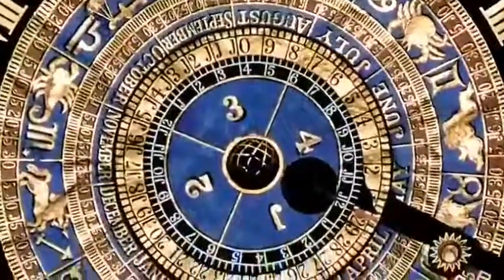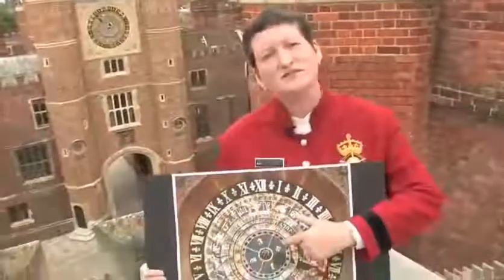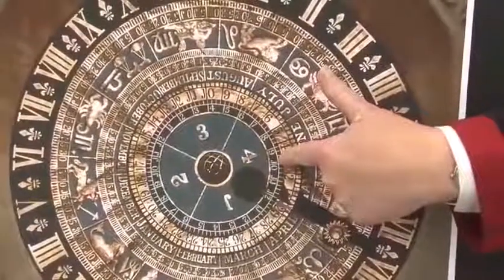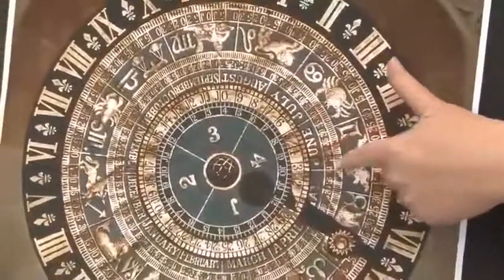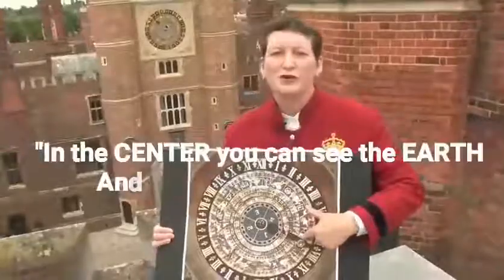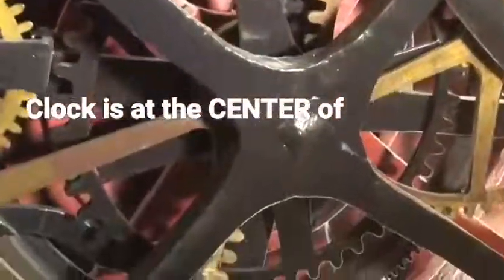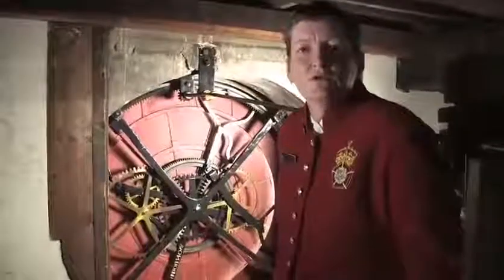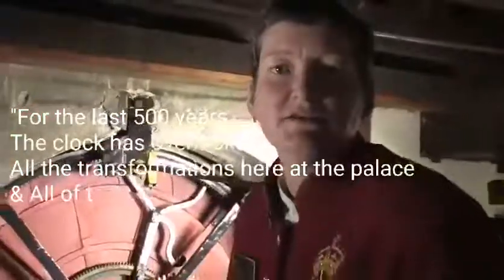DISC Geology DISC Astrology DISC Cosmology DISC Anthropology Clo